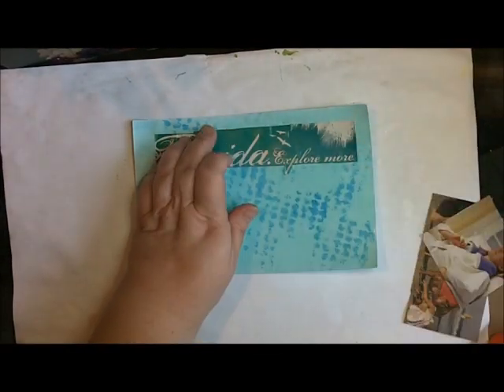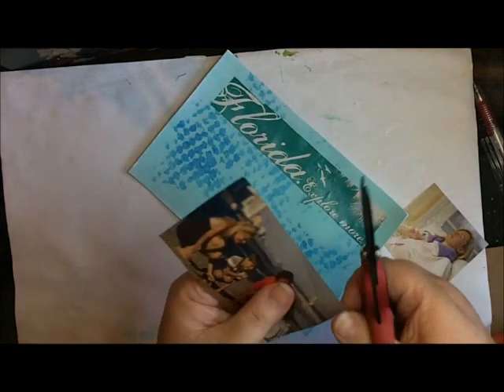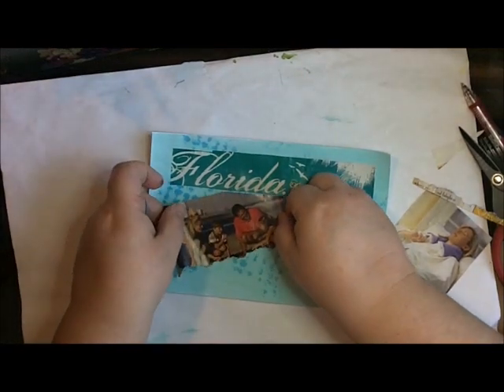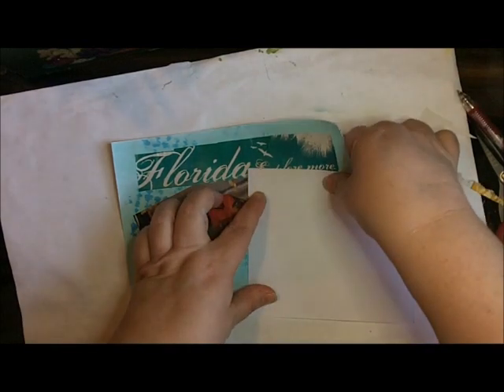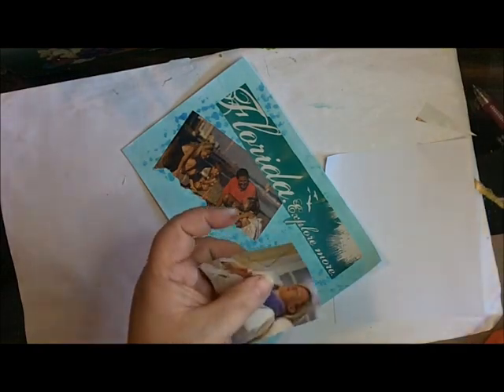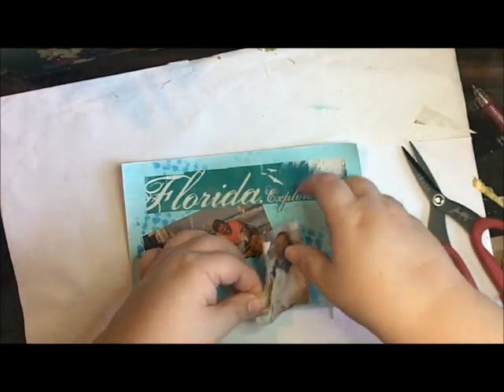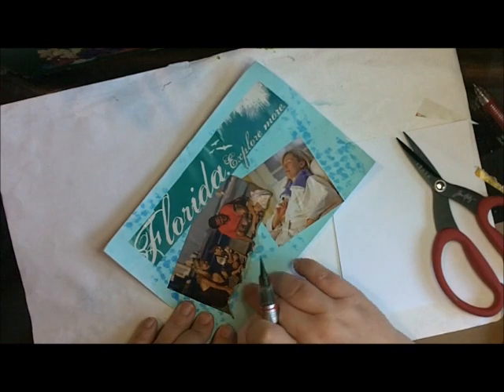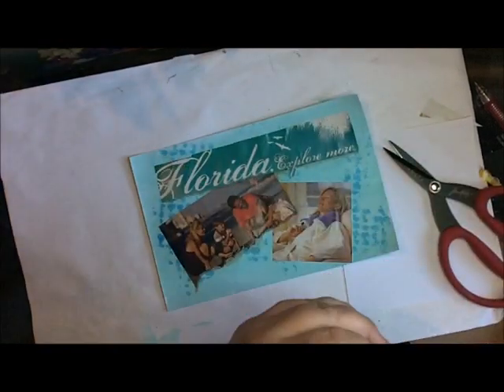Under There Fixing an Art Journal Page with Tee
Yes, I do have a page for today.. .you can see it My pal Lizzie is doing an incredible travel journal, but she was concerned because she'd put her images onto her background and now wanted to put things behind them.  So... today we are going to see what we can do about that situation.  It's happened to me... and I'm sure it's happened to some of you too.